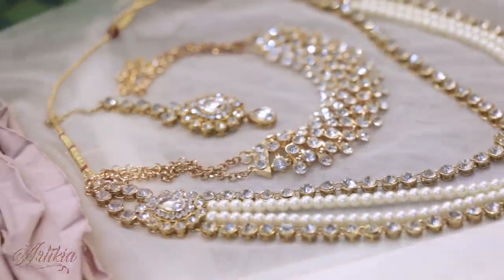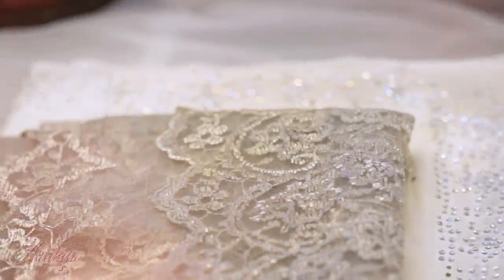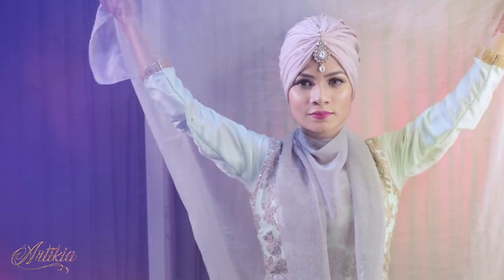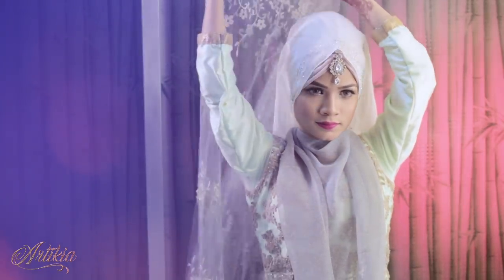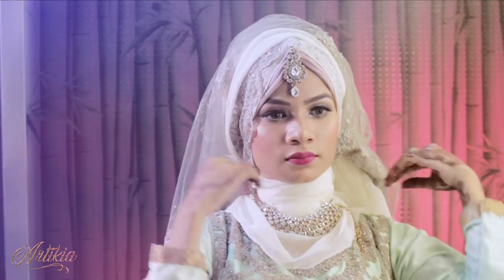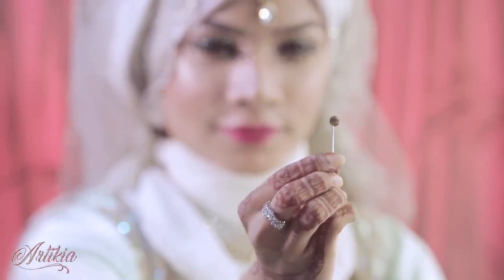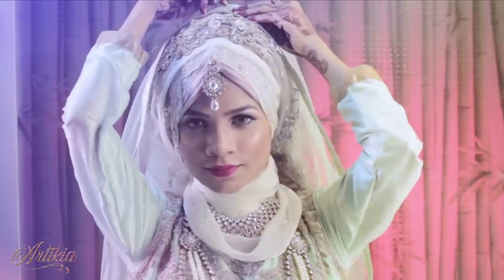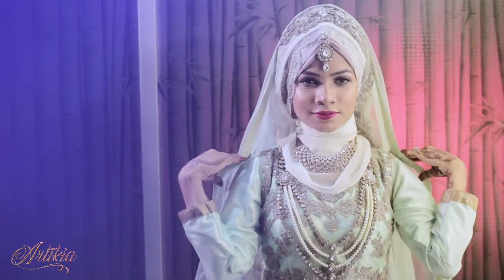Most Requested Bridal/Wedding Hijab Tutorial with Gown || Artikia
Its a stylish Bridal Hijab tutorial. If you are thinking not to wearing hijab on your wedding day then watch this tutorial you will change your decision because hijab can make you more beautiful than without hijab.this style is very easy and looks very perfect.

Hijab from:: Net piece from Pink city & White Hijab from Abroad(Saudi) (You can use any white Jorjet Hijab)
Inner Cap:: Pink City..
Jewellery:: Bashundhara city  &  Kundon:: Pink City..

Short note about me:: I'm Artikia! Welcome to my channel..On my channel you'll find how to wear hijab/niqab in different style,easy hijab tutorial,simple hijab tutorial with inner cap,party hejab tutorial with covering chest,gorgeous hijab tutorial,double layer heejub styles with a modest outfit..I love doing different hijab tutorials!!

I'm grateful for the wonderful support I've received from viewers.It makes my day reading your lovely comments on my channel,videos and social media!

Thank you all for everything..